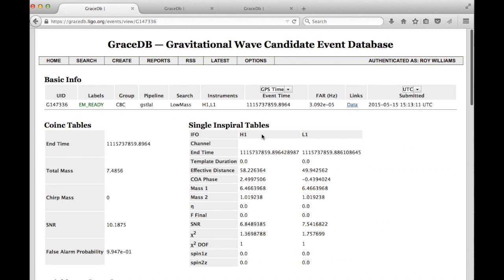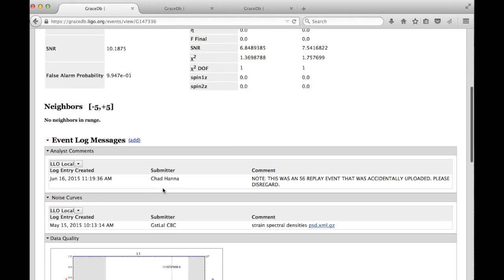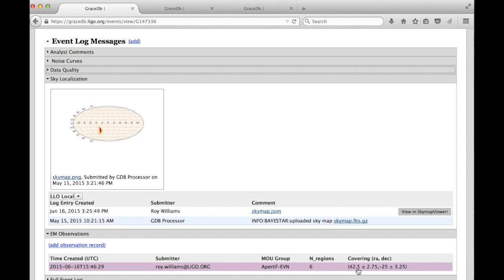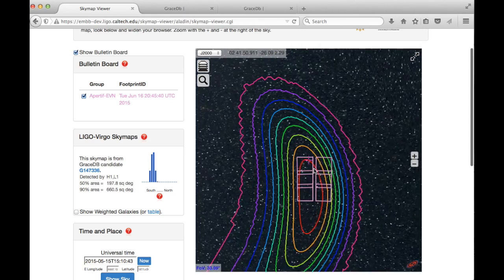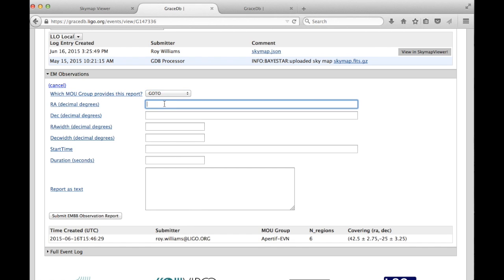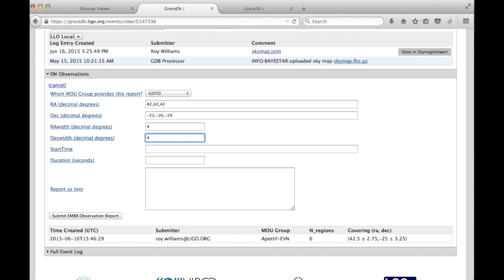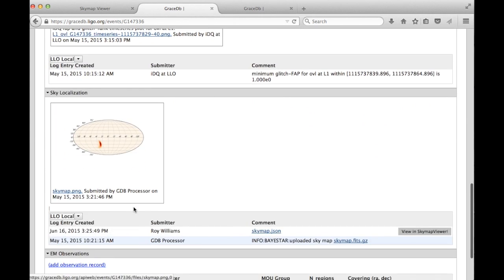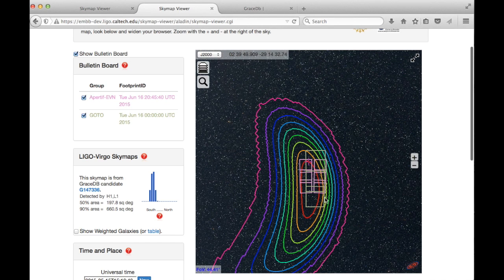GraceDB and EMObservations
This video is about GraceDB and EMObservations